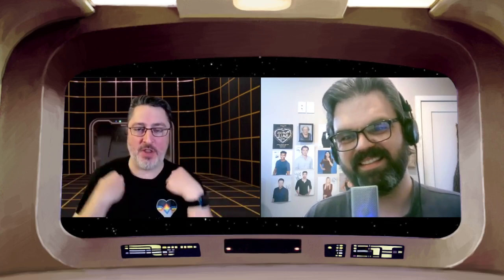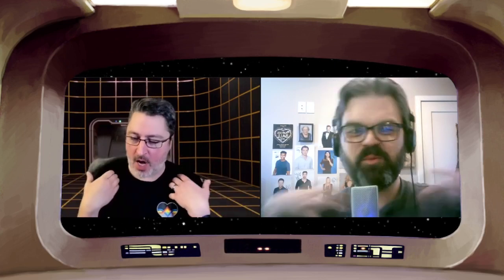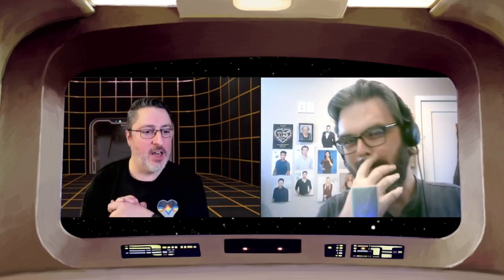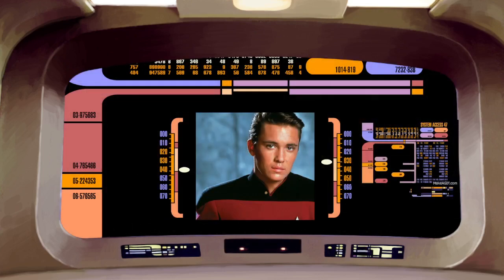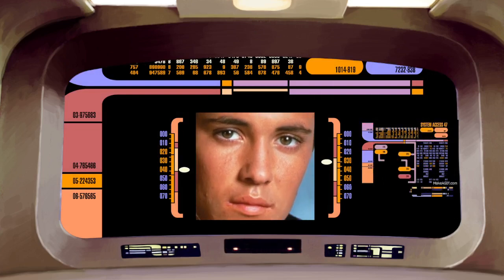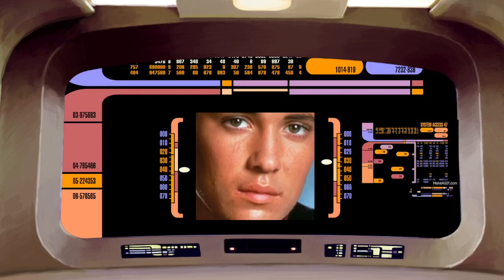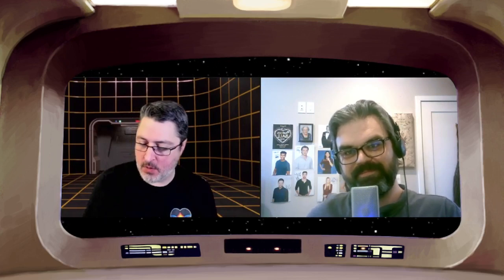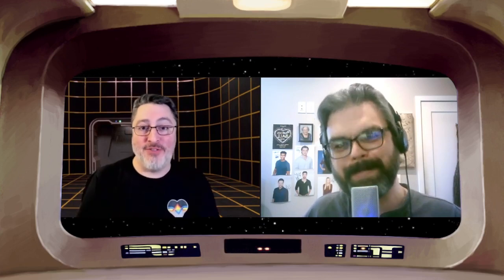Star Trek: Picard Season 3 Episode 1 Review - Deck 10 Podcast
Matt & Matt are back! Set your expectations to fun as we go over some of the finer details of Star Trek Picard Season 3 Episode 1, "The Next Generation!"